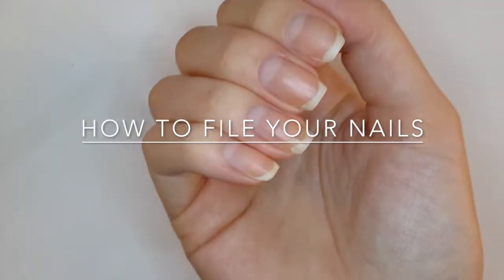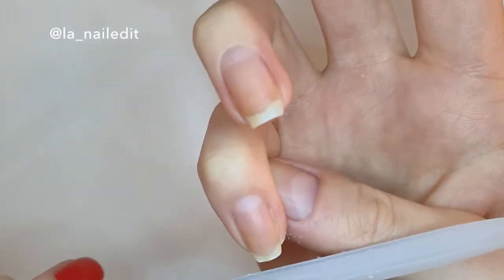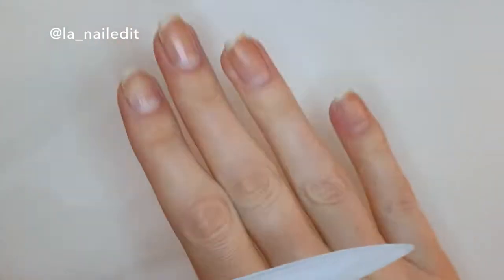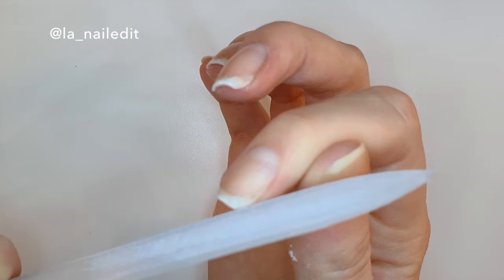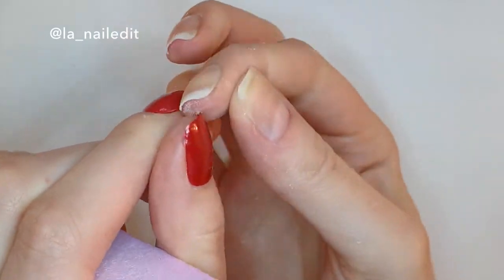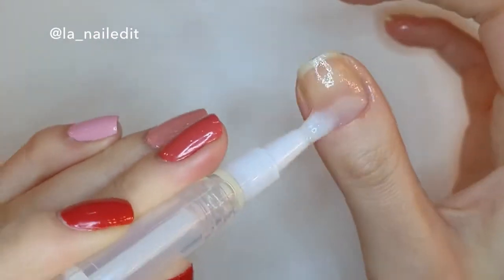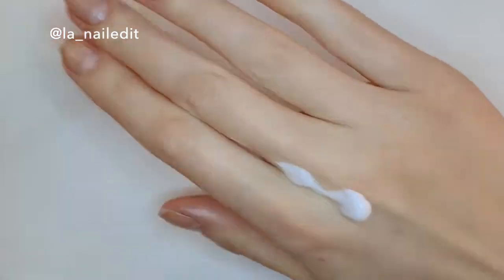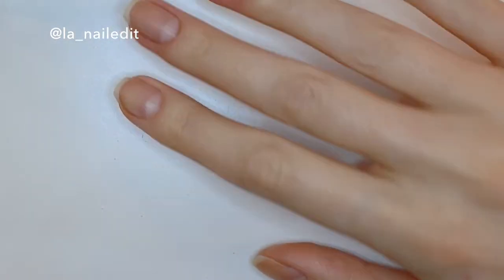How To File Your Nails (square shape)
Been asked a lot lately for a nail filing tutorial so here we are! Happy self-caring, homies.

I used an OPI crystal file and the oil is a mix of jojoba oil, vitamin E and caster oil that I put together. Nail pen from aliexpress and the lotion was Nivea Aloe Vera hand cream.